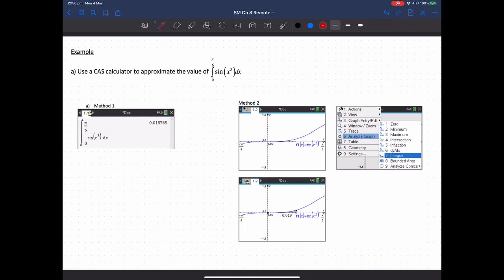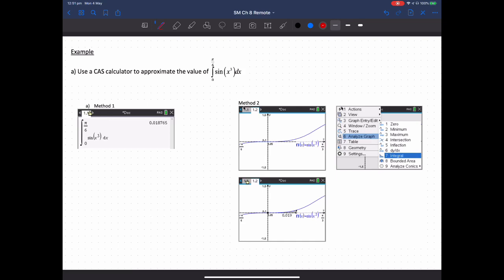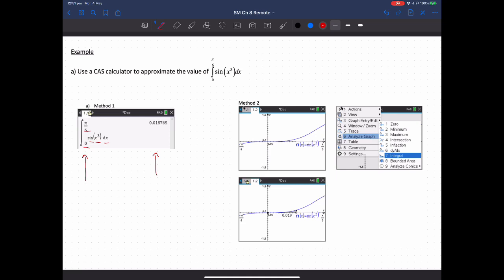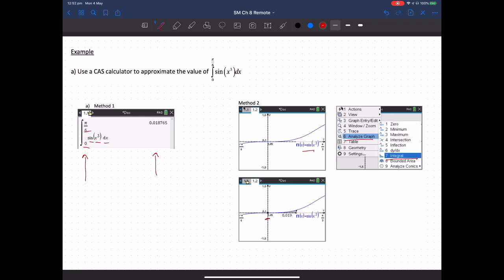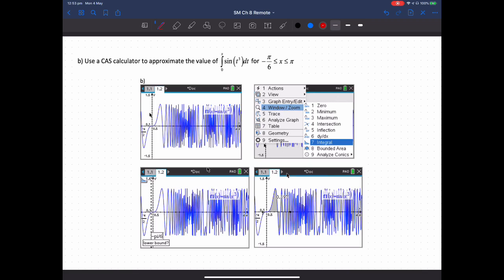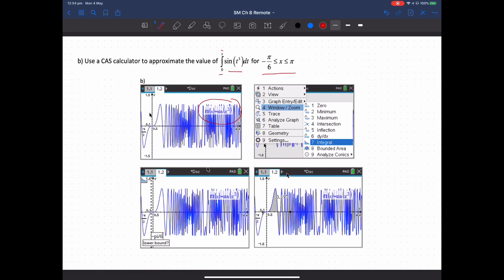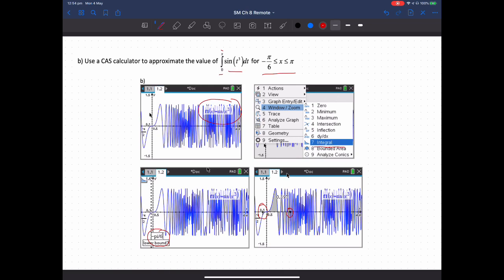Ex 8C 03 Example 2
Ex 8C Example 2